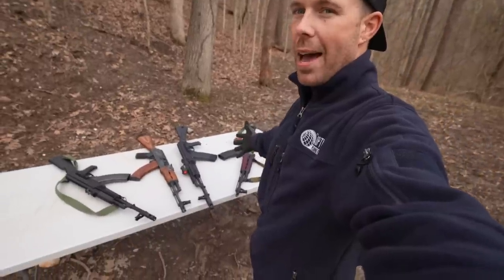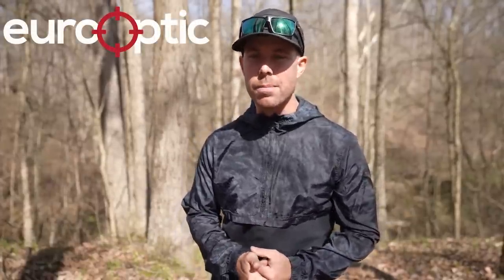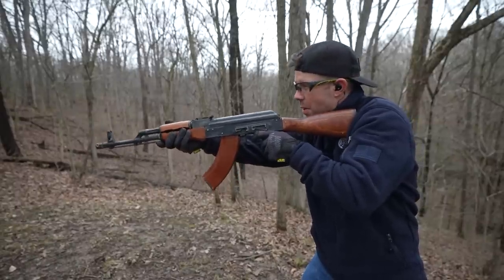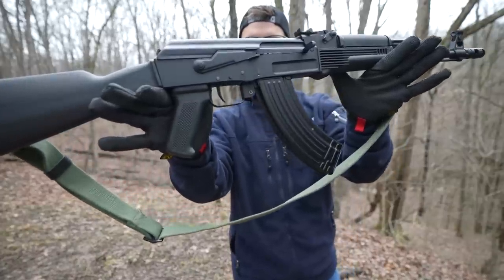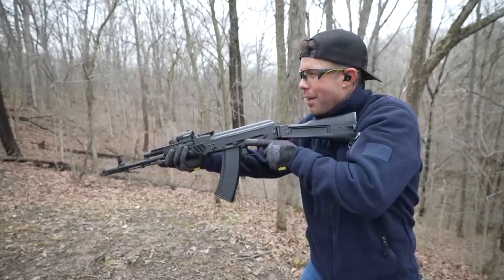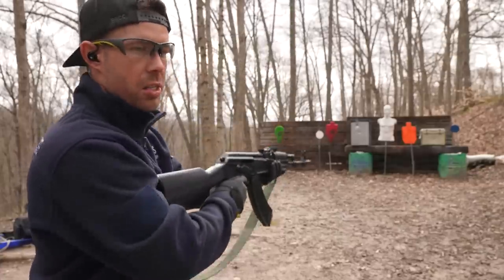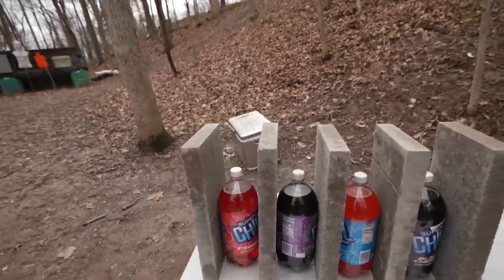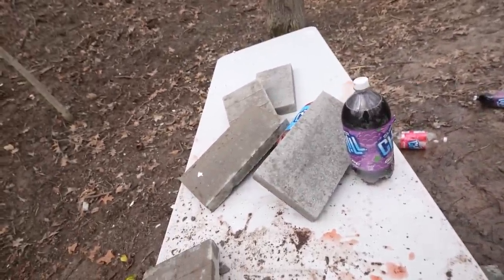The Kalashnikov Showdown, Which One's BEST??? (Cheap vs Expensive)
The Kalashnikov Showdown! Which AK is best? Today we compare several from cheap to expensive to see what the differences are!